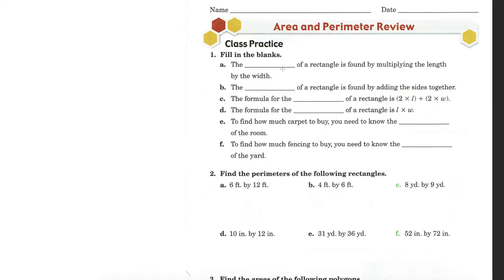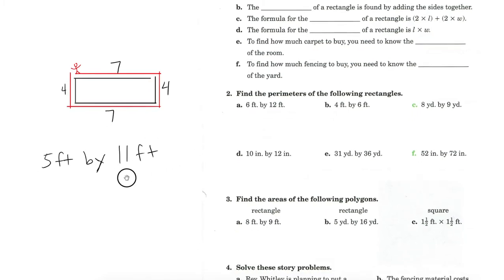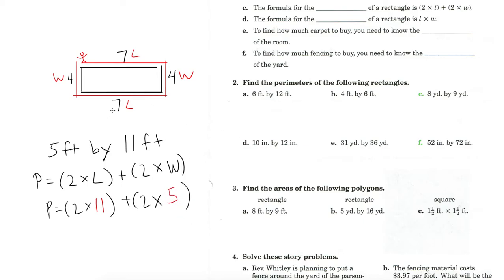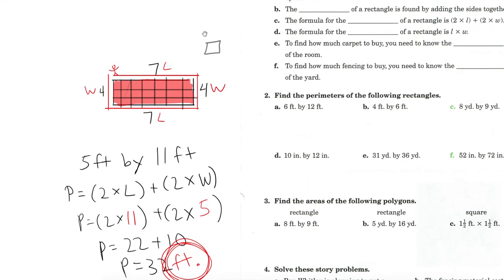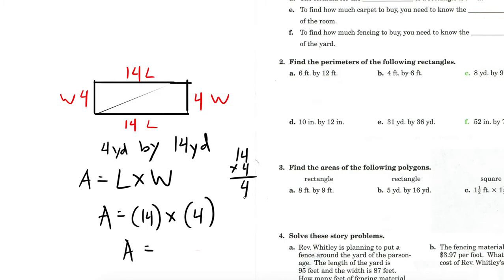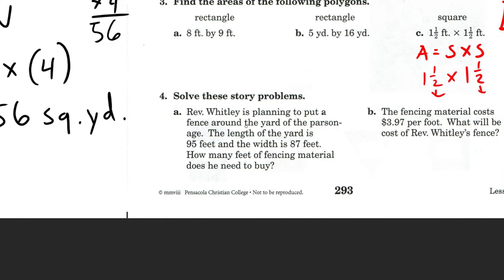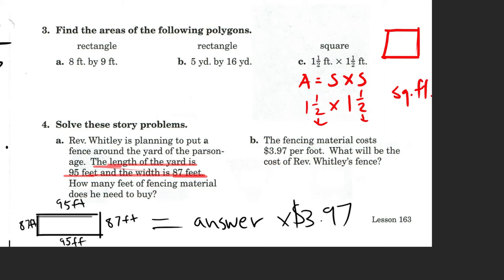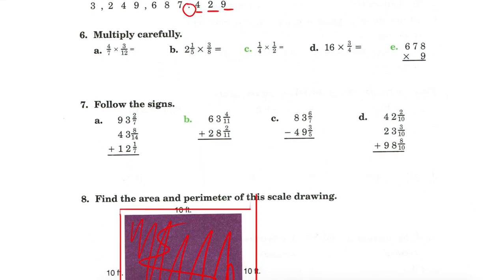Arithmetic 293-294 (Area and Perimeter Review)